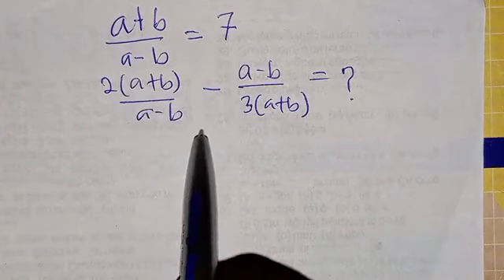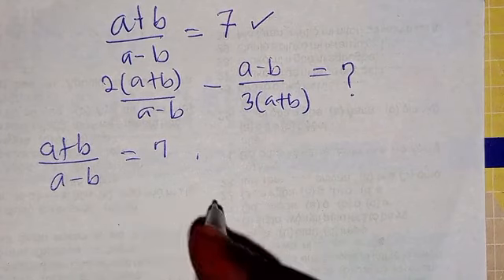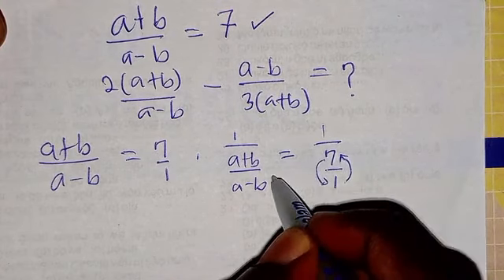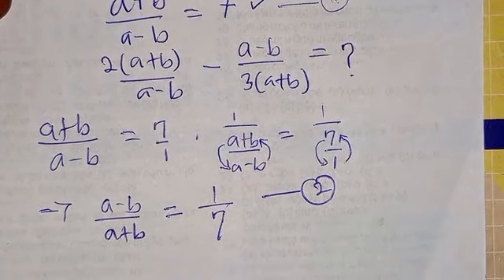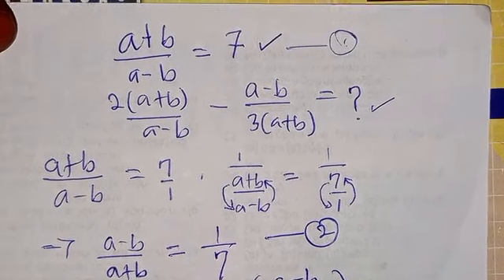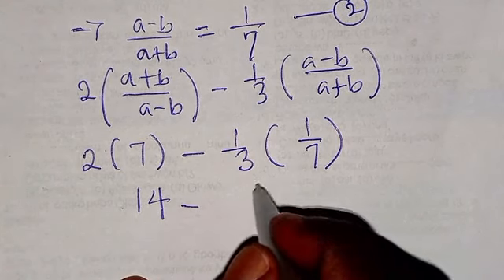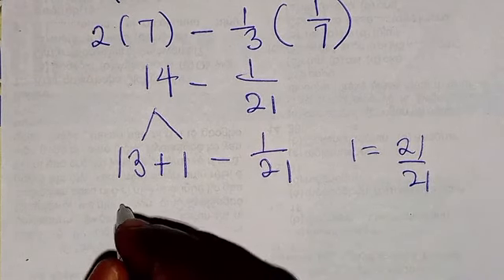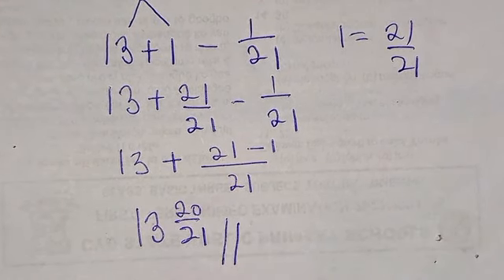A Nice Olympiad Math | Algebra Problem | who can solve this?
Welcome to @ShittuMathematicsClass01    where we delve into the fascinating world of math Olympiad challenges! In this video, we tackle an elegant algebra problem that will not only test your skills but also ignite your passion for problem-solving. Follow along as we break down the problem step by step, providing insights and strategies along the way. Whether you're a math enthusiast, student, or educator, this video offers valuable insights into approaching and conquering complex algebraic equations.

Join our growing community of math enthusiasts and let's journey together through the wonders of mathematics.